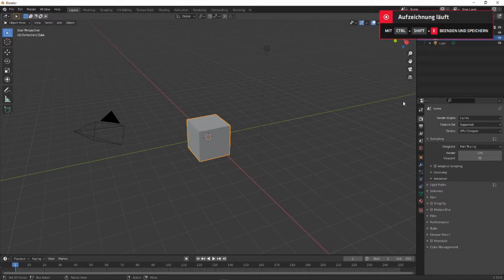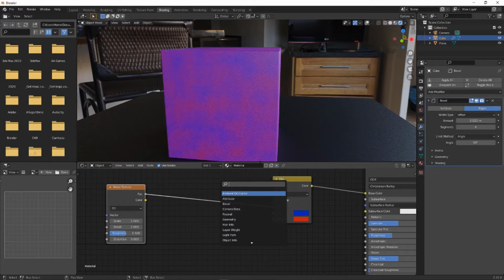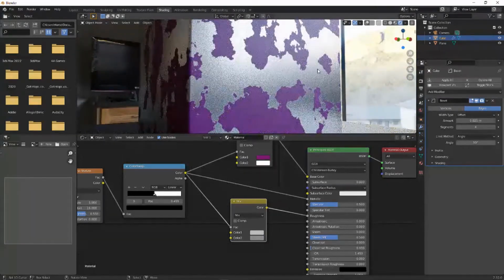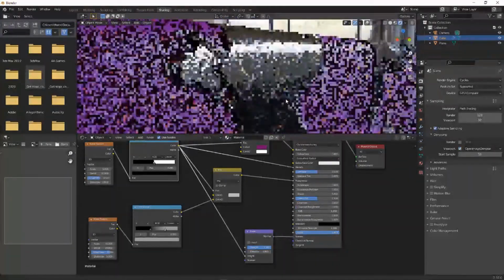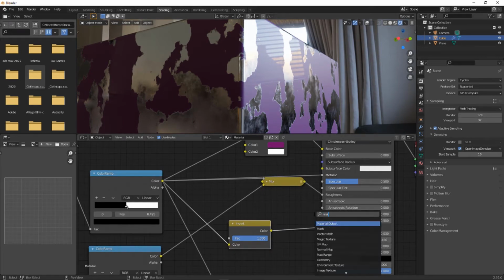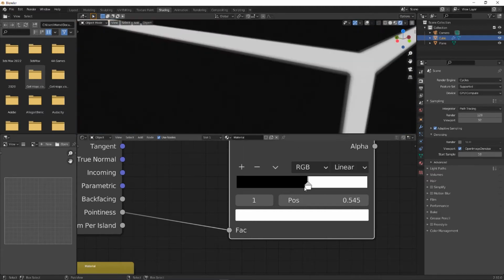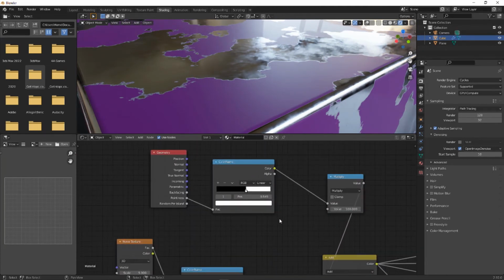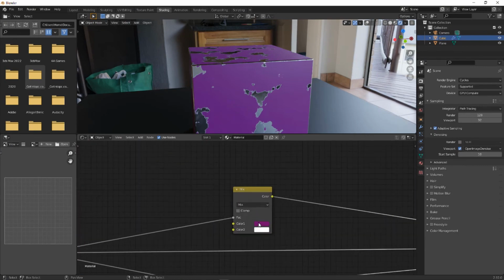How To Make A Procedural Painted Metal Shader In Blender / Blender Tutorial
Hey there, in this video we're going to make a procedural painted metal shader in blender.
It is aiming at everyone who is just starting out with procedural node setups.

Socials & more